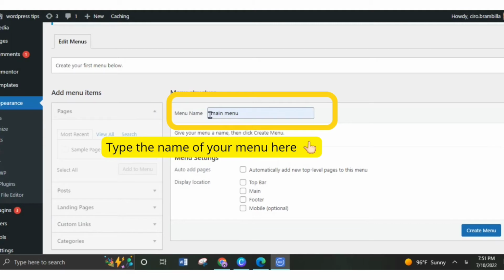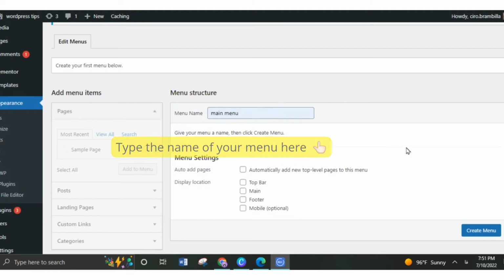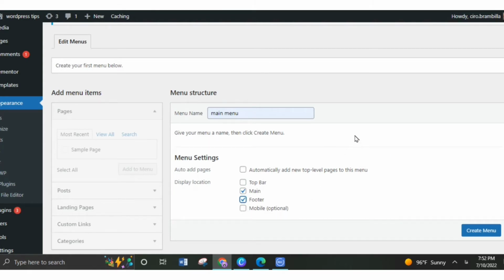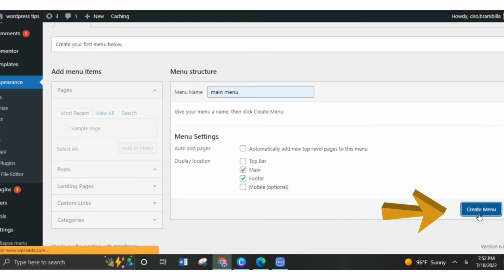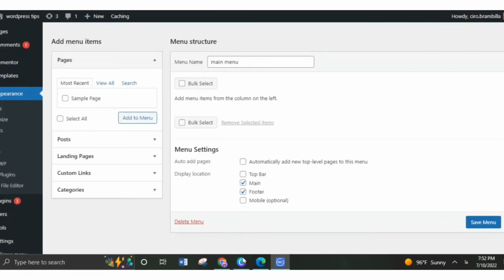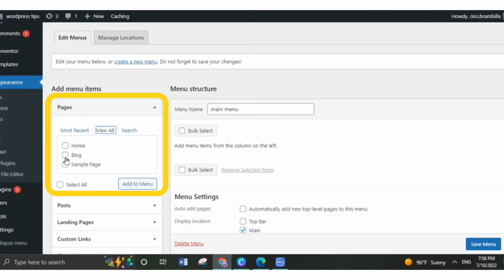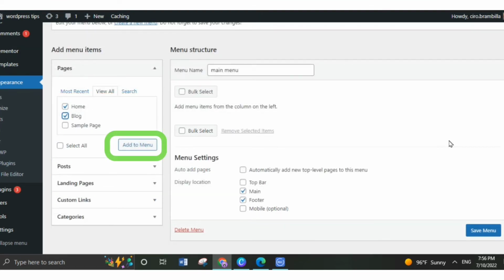how to create a menu in wordpress ?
In this video, I am going to show you how you can create a menu in WordPress. Also, it will be a very basic and easy tutorial so even beginners could understand it.